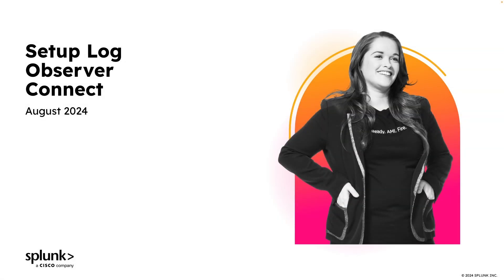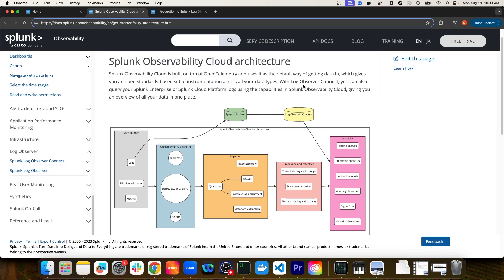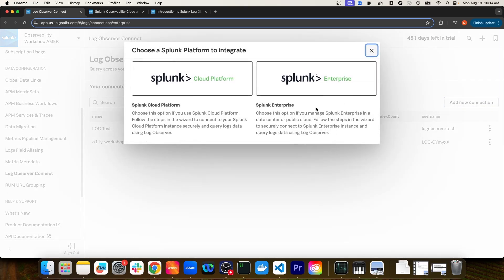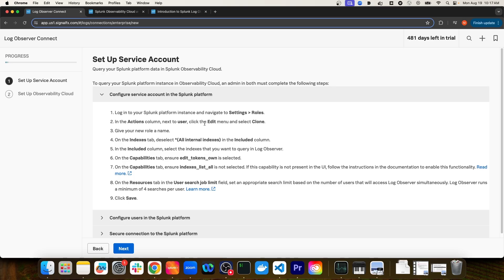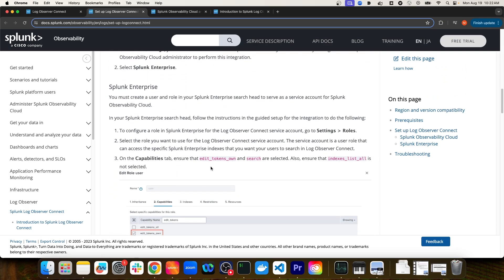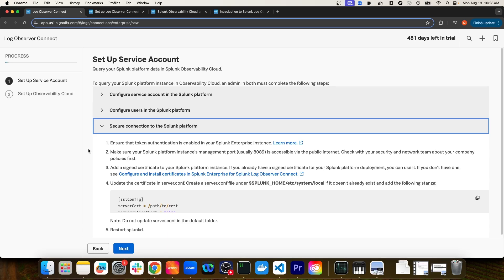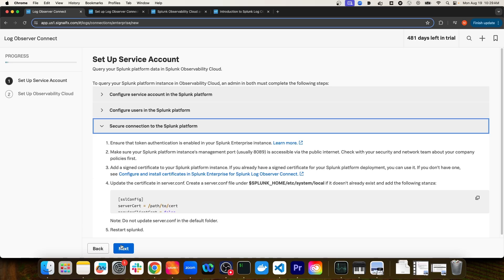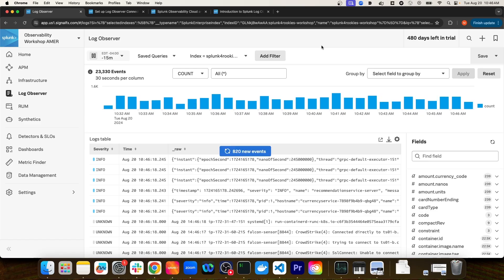Setup Log Observer Connect in Splunk Observability Cloud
Log Observer Connect will allow you to connect to and view/query logs from your Splunk Enterprise or Splunk Cloud instance from within Splunk Observability Cloud. In this video, I will briefly explain what Log Observer Connect is and then show you how to connect your Splunk Observability Cloud organization to a Splunk Enterprise instance through Log Observer Connect.

TOC:
00:00 Introduction
00:10 What is Log Observer Connect
00:50 Log Observer Connect Setup Wizard
04:23 Conclusion